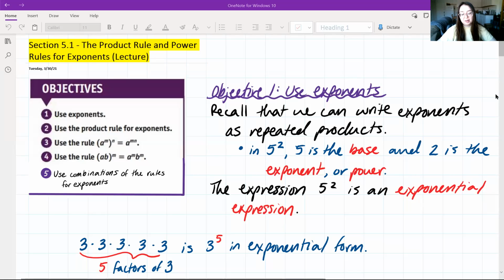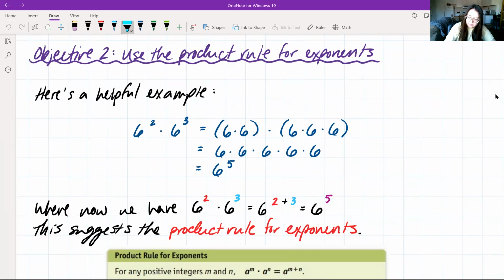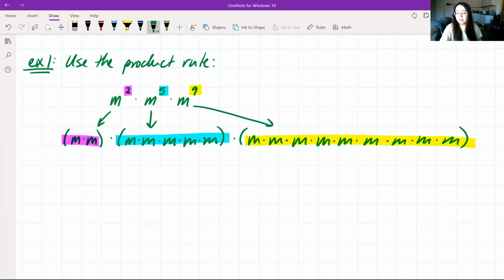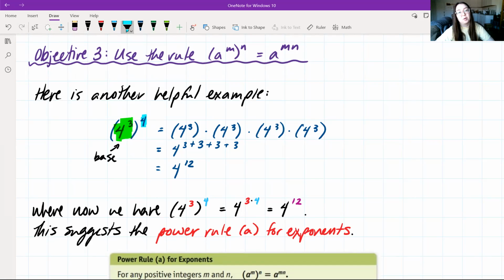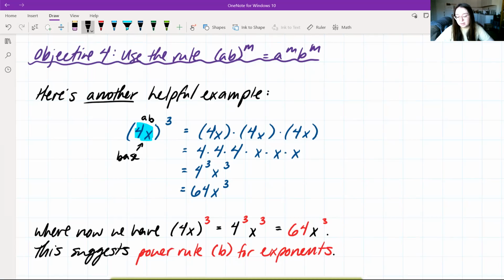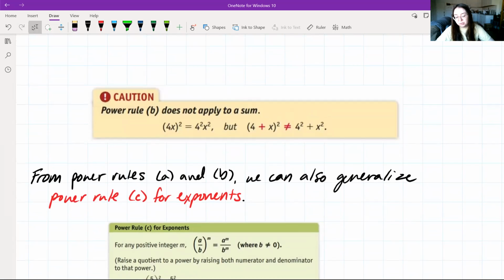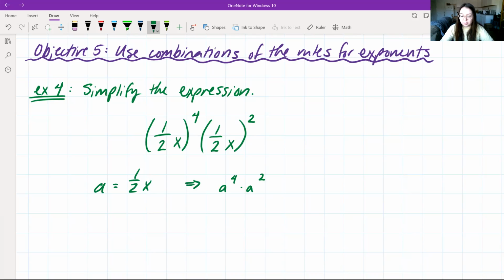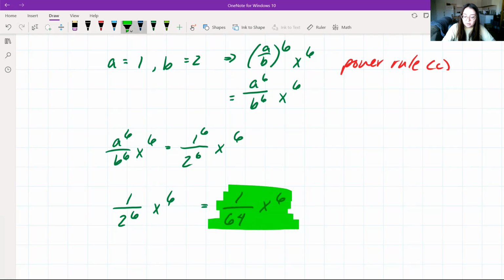M95 - Section 5.1